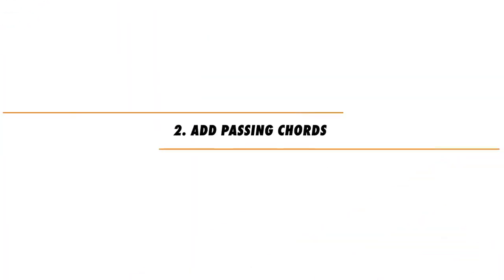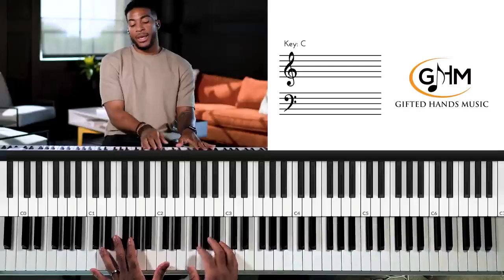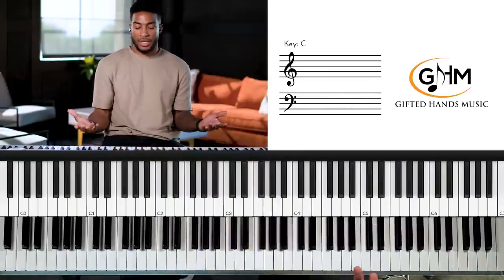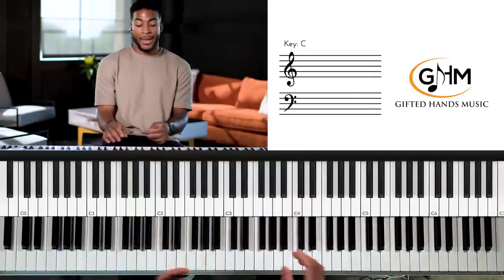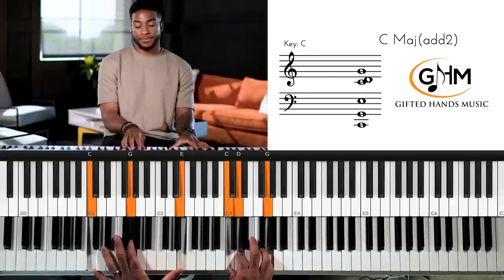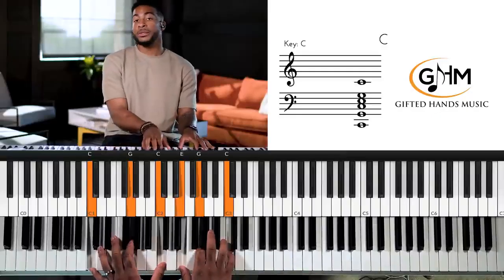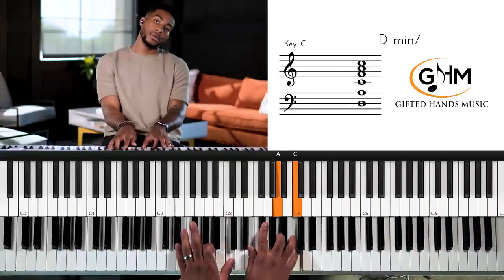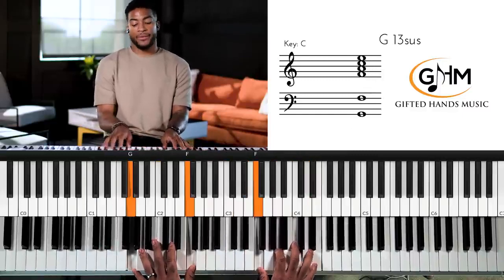The three Essential_Gospel_Harmony_&_Theory_Concepts_in_C_Major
The three Essential Gospel Harmony & Theory Concepts in key C Major